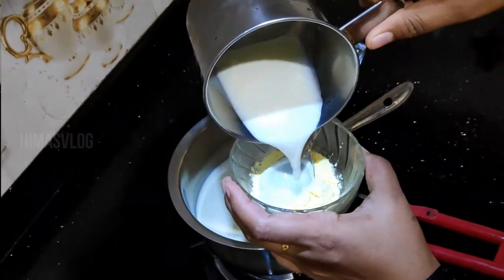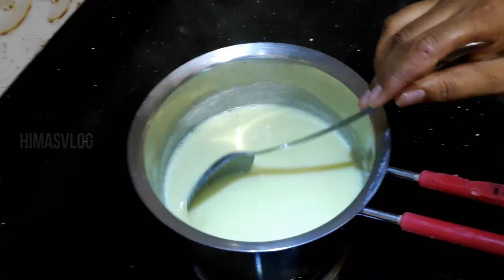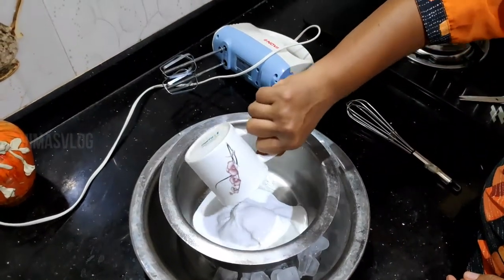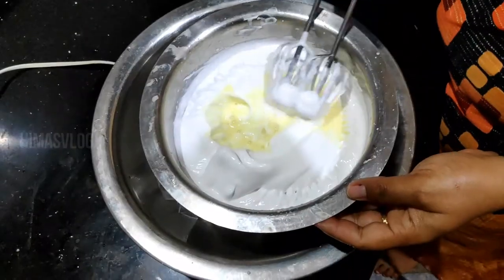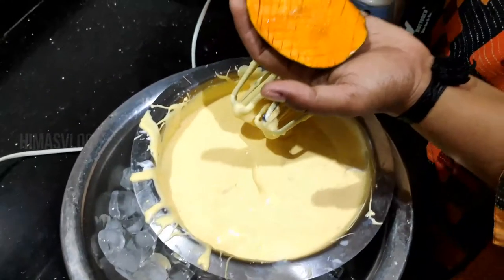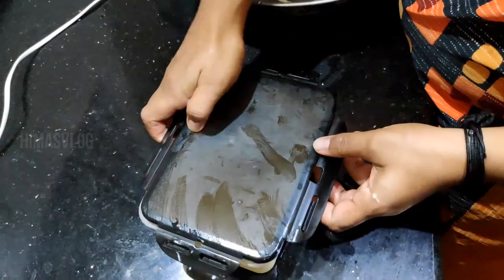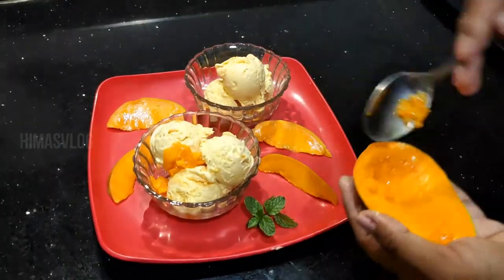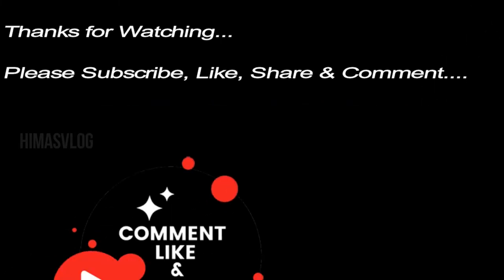How to make mango ice cream recipe - homemade ice cream | mango ice cream malayalam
How to make mango ice cream recipe - homemade ice cream | mango ice cream malayalam | മാമ്പഴ ഐസ്ക്രീം
Dear Friends,
This is My 17th Vlog. Watch this video till the end and learn How to make mango ice cream recipe - homemade ice cream
This is the perfect dessert to go for when mangoes are in season! The unique flavour of ripe Alphonso mangoes is ably complemented to make a creamy ice-cream.
This mango ice cream is phenomenal! It is creamy, sweet, and luscious and bonus – it tastes better without an ice cream machine.
Procedure is also quite simple and fast, not requiring any cooking at all. The Fresh Mango Ice-Cream will sweep anybody off their feet with its rich aroma and taste. Indeed, it is mango-lovers’ heaven!

By watching this full video you will learn easy way of preparing an homemade ice cream or mango ice cream recipe.

*NOTE: This Recipe is developed and published by Hima Sumith in himasvlog Hope you all will enjoy this video. Love you all :)
Ingredients for mango ice cream
• Whipping cream
• Mango pulp
• Milk
• Sugar
• Custard powder

Channel search
Himasvlog
HimasVlog
himasvlog